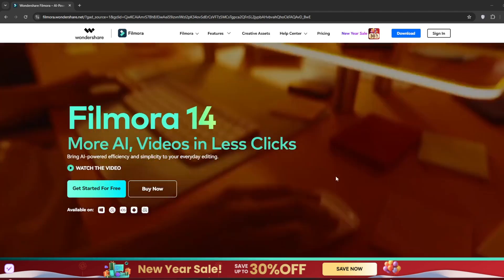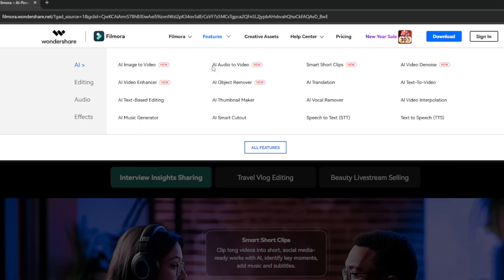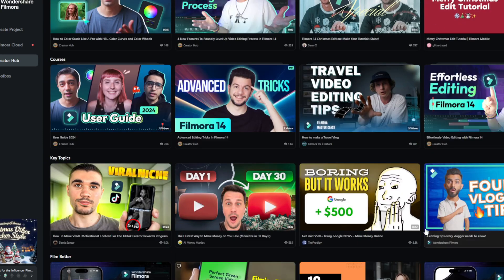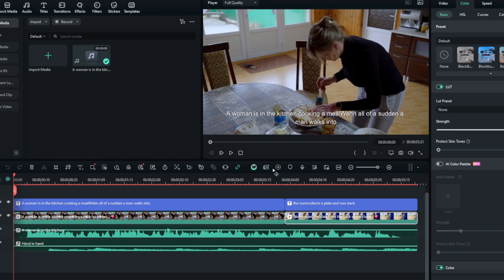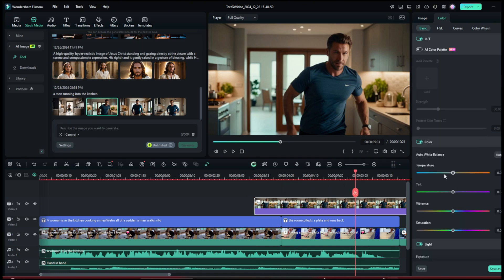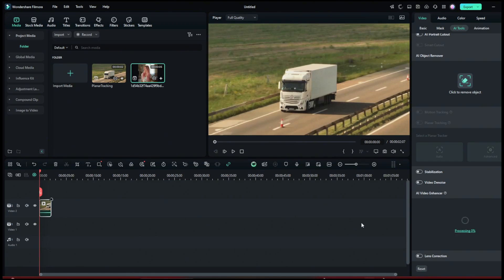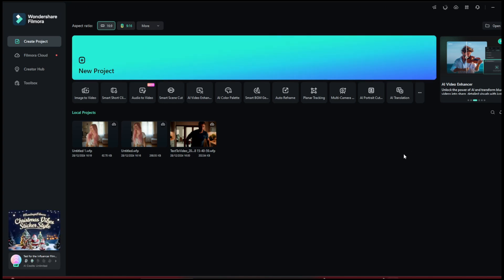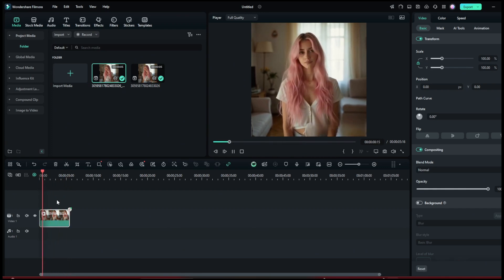New ALL IN ONE AI Platform For Ai Influencers || Filmora 14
Discover the ultimate AI hub for creators and video editors with **Filmora 14**! Packed with cutting-edge AI tools like text-to-video, AI image generation, music creation, video upscaling, and more, this platform simplifies creativity like never before. Perfect for AI influencers, YouTube automation, or anyone seeking pro-level video editing, Filmora 14 lets you create stunning content effortlessly. Explore its intuitive interface, endless templates, and community Creator Hub for inspiration. See AI magic in action—try Filmora 14 for free and elevate your creative game today!